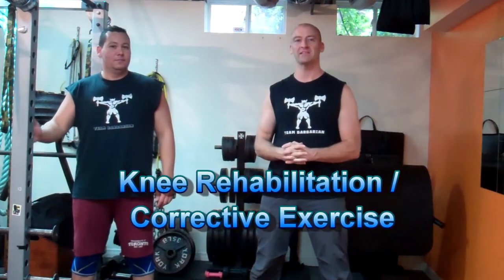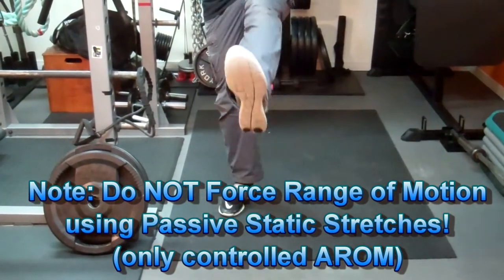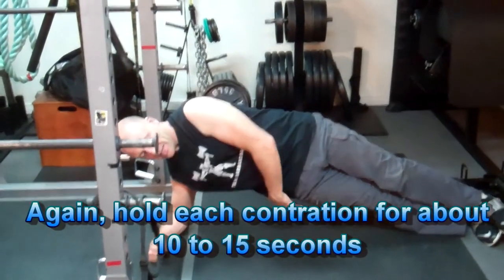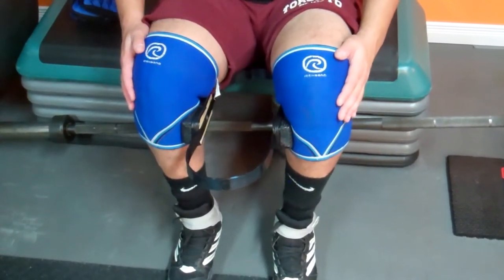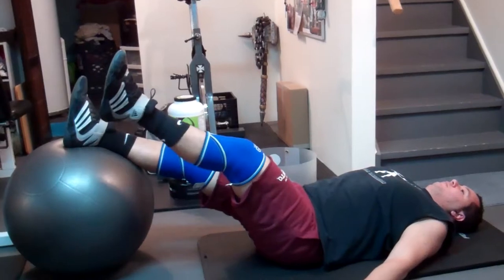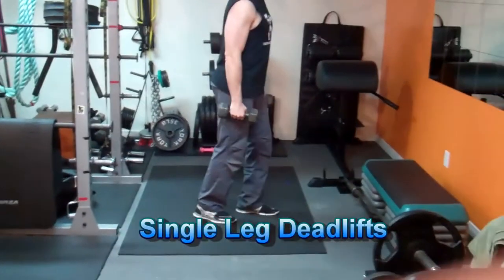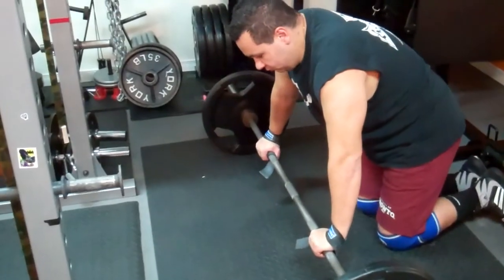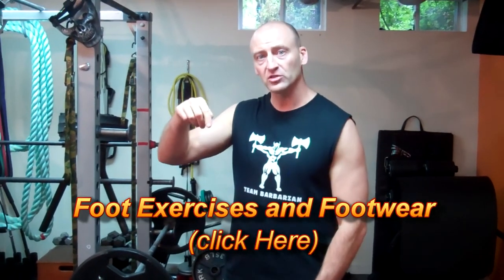How to Fix Your Knees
This was previously posted on my other YT channel "TeamBarbarian", and due to it's popularity I've decided to share it here as well. Apparently many people have found it helpful.

Here are a few basic suggestions for those suffering from knee pain:

Stage 1- Medical assessment and treatment as indicated after an acute injury. Typically ice and rest will help reduce inflammation and support recovery, although some will argue that heat and movement is actually superior. Either way you do not want to load the injury, and you will likely need to manage pain. Have your injury properly assessed / examined.

Stage 2- Active Range of Motion. Gradually progress AROM while avoiding passive stretching.

Stage 3- Isometric Exercise to activate the inhibited muscles involved.

Stage 4- Isolation exercises to strengthen the muscles we've now activated, and to restore muscular balance between the affected side and the "good" side. Start with unilateral movements.

Stage 5- Compound exercises to incorporate the muscles we've trained in isolation back into the kinetic chain of movement! Start with unilateral and progress to bilateral movements like squats and deadlifts.

Other tips: slow down the eccentric phase of each rep and hold the fully contracted position of each rep (Where applicable).

Warm up and perform isometrics before training.